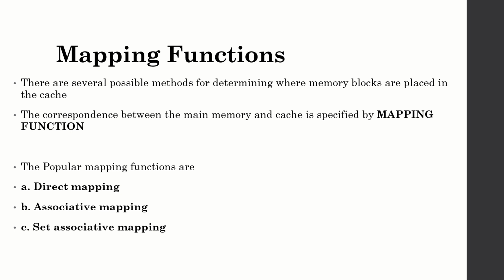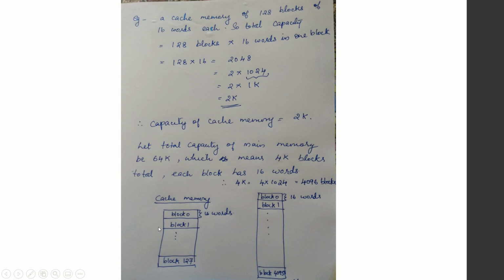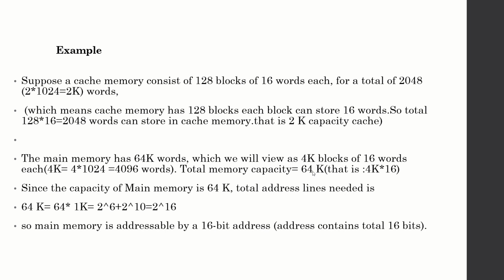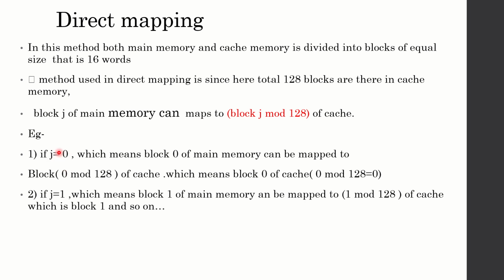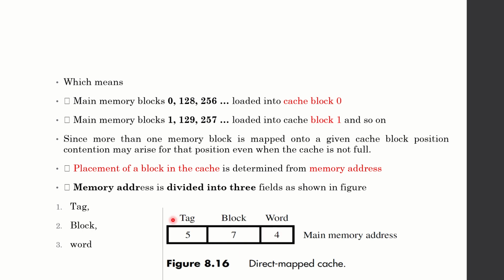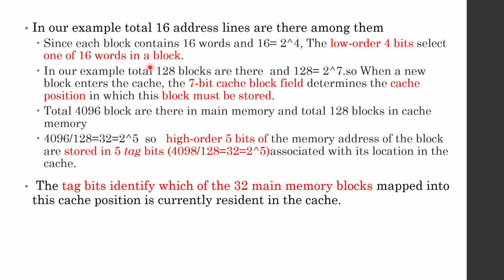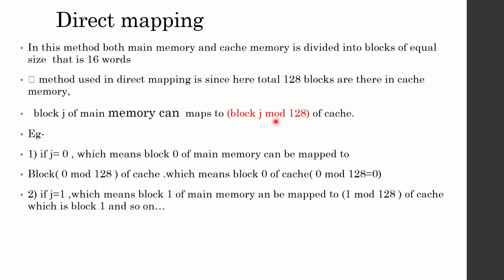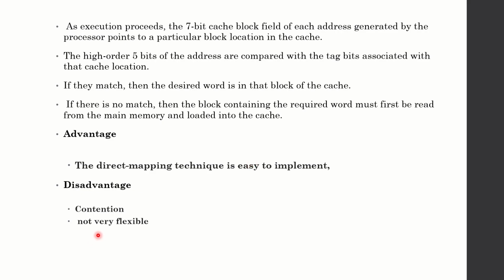module6-video2-mapping function-direct mapping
mapping function
1)direct mapping